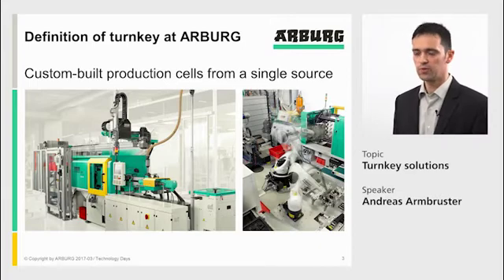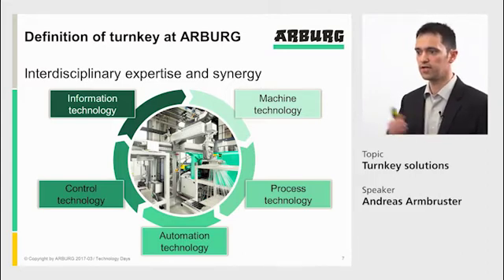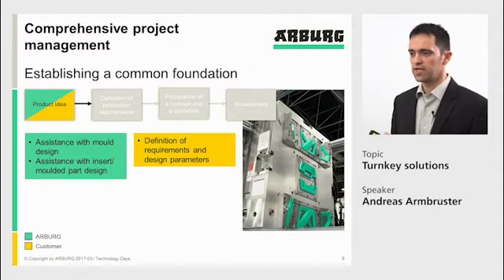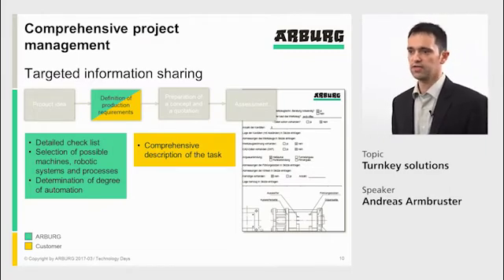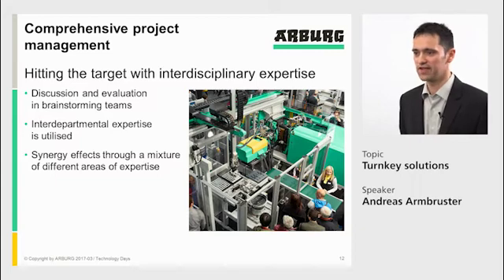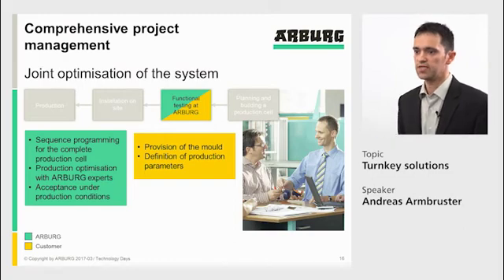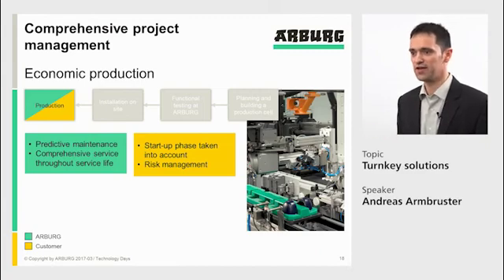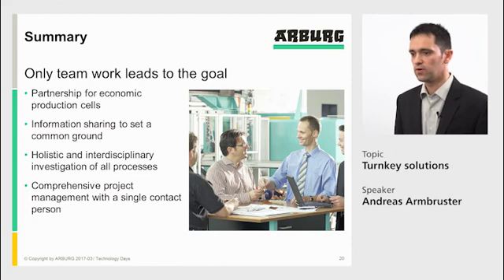Expert presentation: Turnkey Solutions for Plastics Processing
– Project engineer Andreas Armbruster's presentation on "Turnkey Solutions" describes project management and consulting services at ARBURG – from the project idea to production.

The presentation given at the Technology Days 2017 covers topics such as how turnkey experts proceed when designing and implementing individual production cells, the interdisciplinary process expertise and co-operation in partnership that ARBURG offers and the advantages this brings for plastics processors.